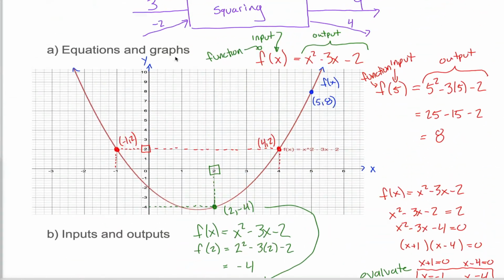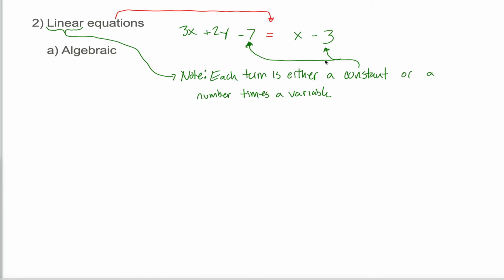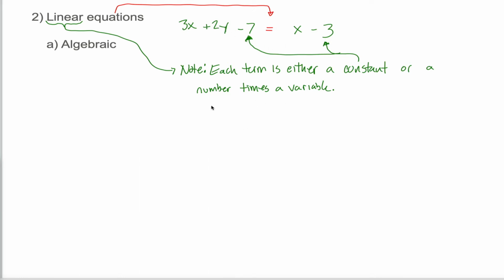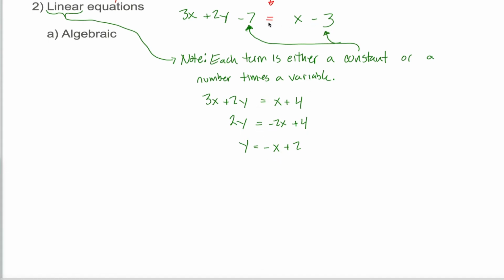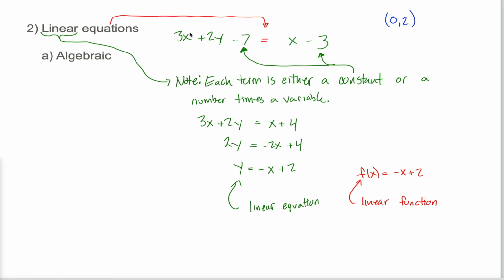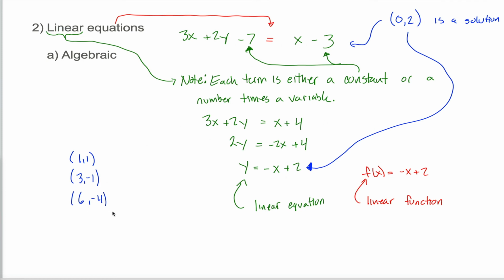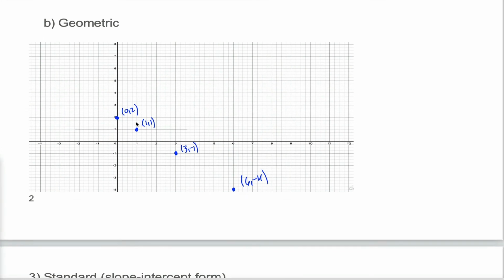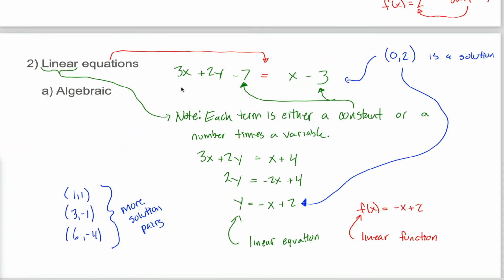Intro to linear Equations (review)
Math 148 - Business Calculus - Functions and Linear Equations - part 2